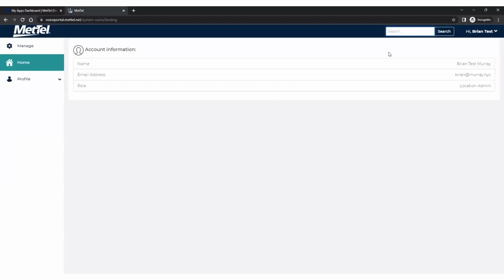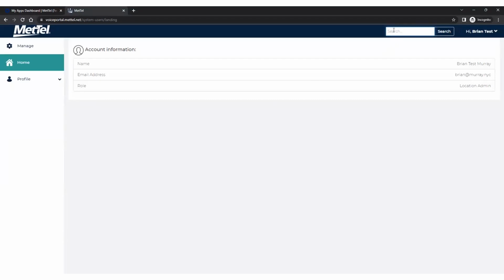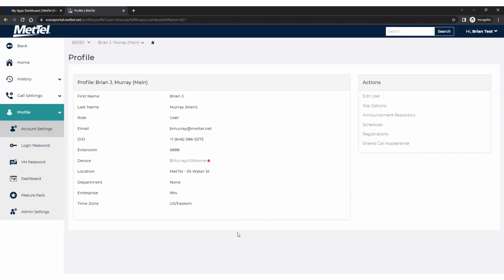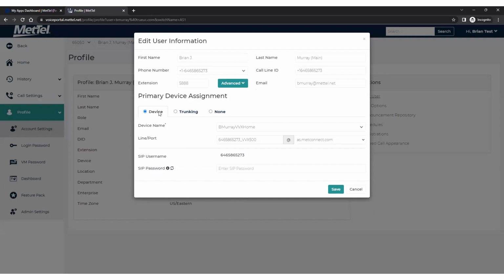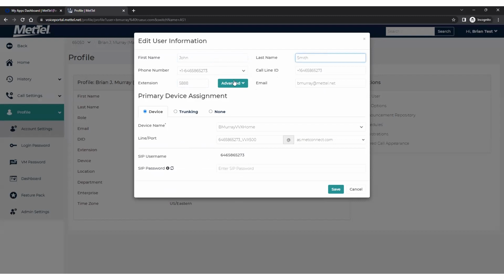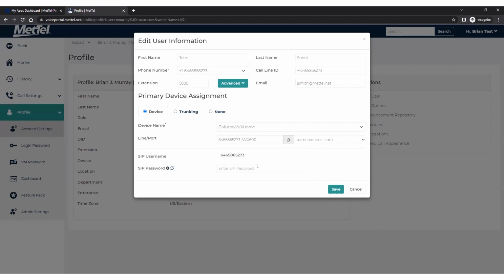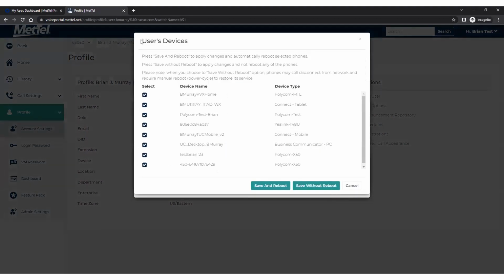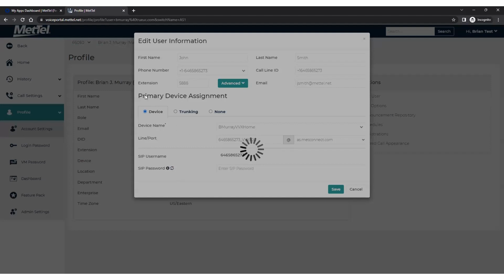How to Update User Info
A short video that shows how to update user information on MetTel's Voice Portal.